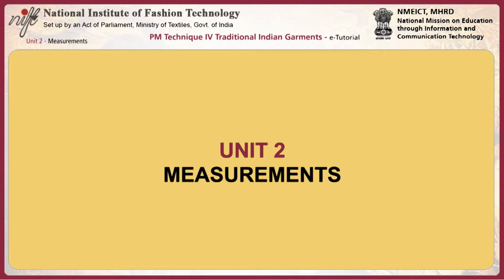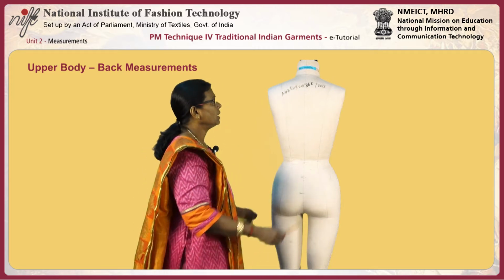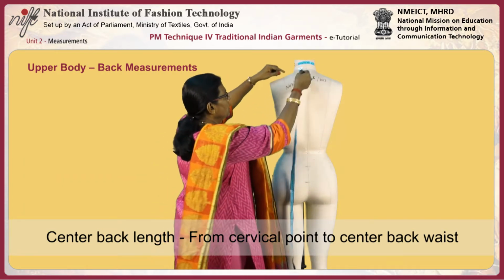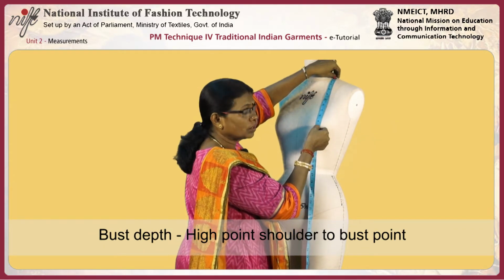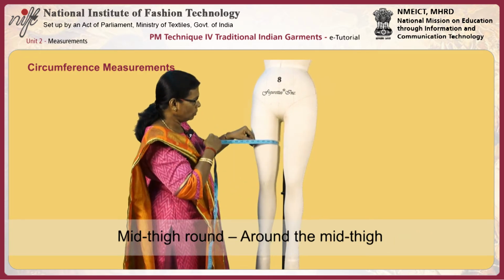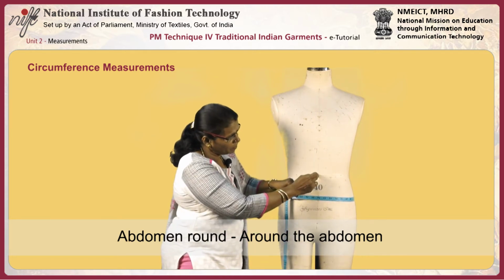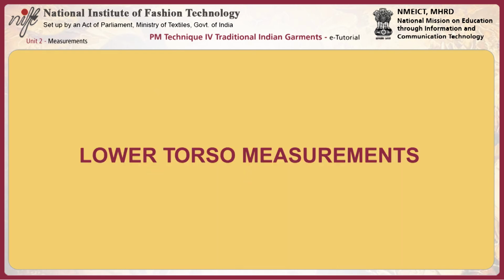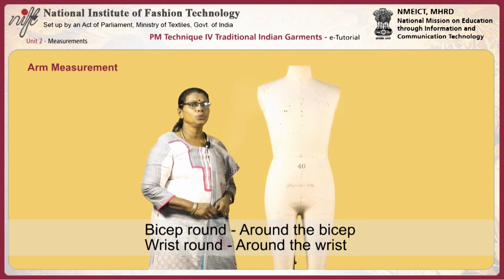PM techniques IV – traditional Indian: measurements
Module Name: PM techniques IV – traditional Indian: measurements